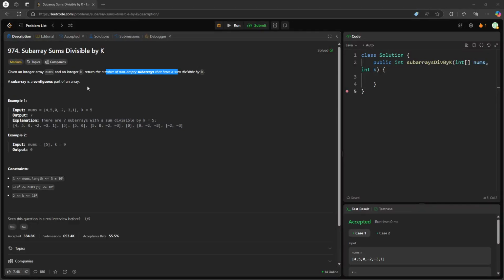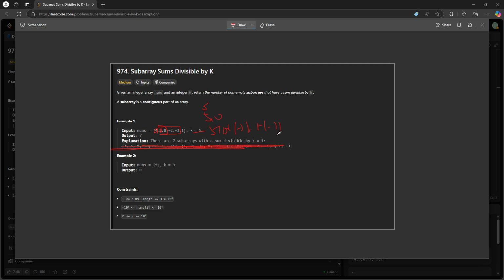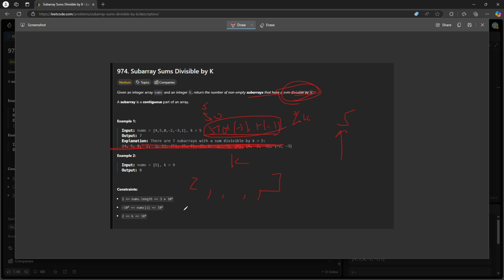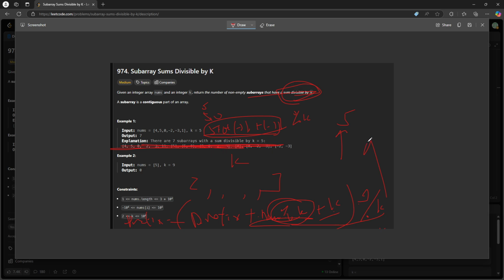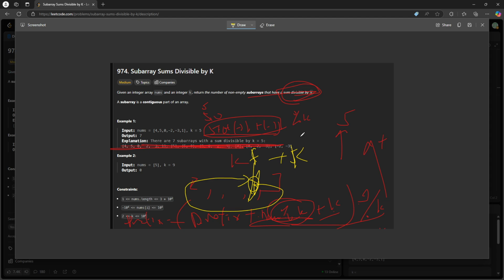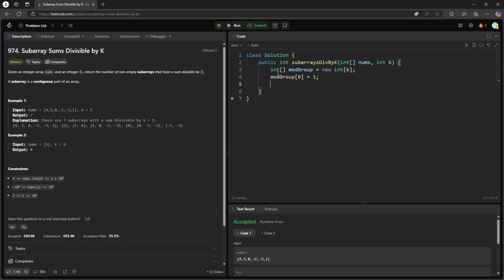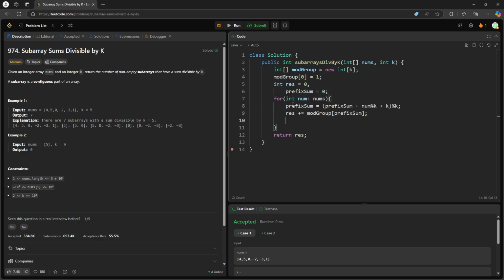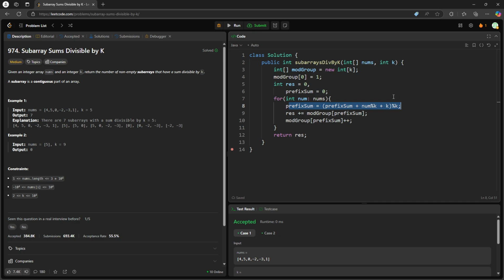LeetCode 974 | Subarray Sums Divisible by K